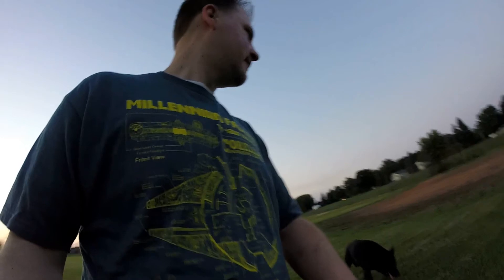All on 4 Dental Implants 1 1/2 year review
I know the sound is NOT the best but I am learning how to use a new camera. A quick year and a half review for having Dental Implants.